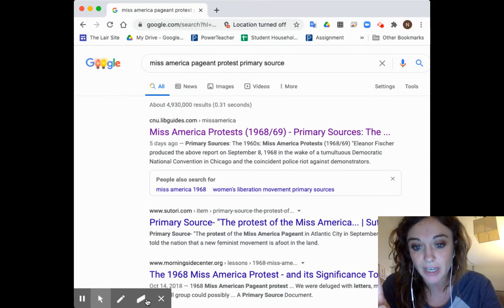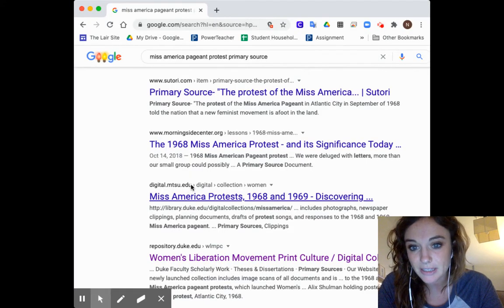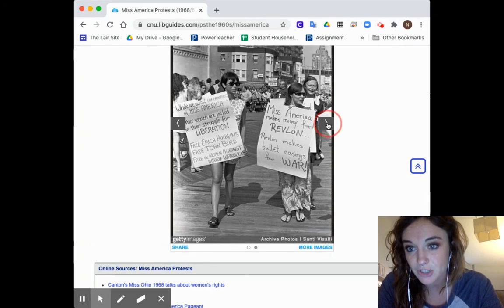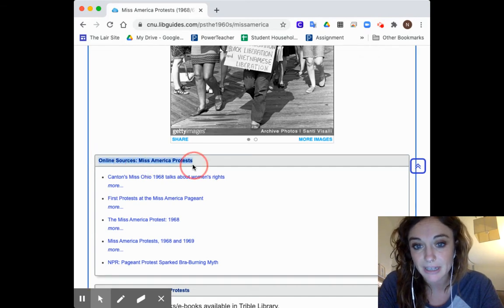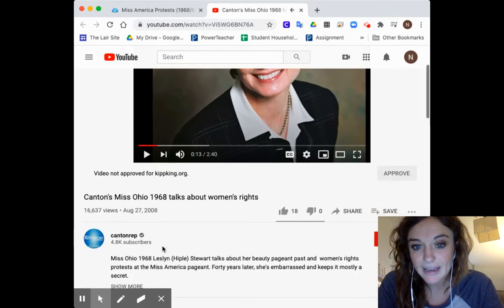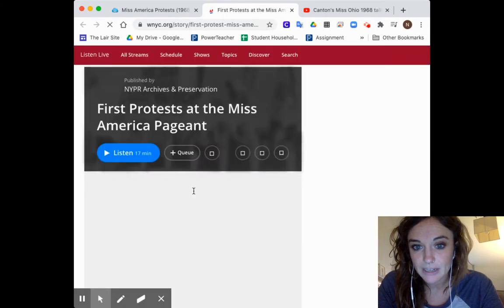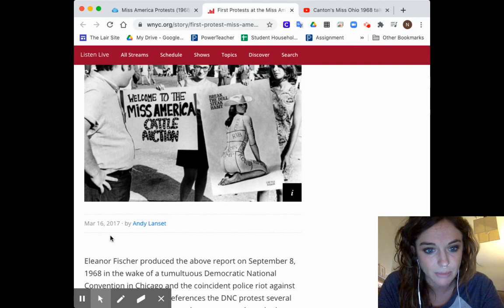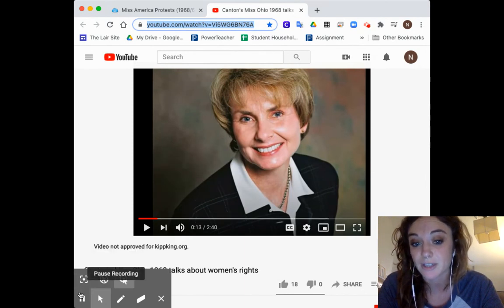Primary Source Research: 6 Steps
DIRECTIONS: As you watch, type out the steps Ms. Gannon takes to conduct primary research on her topic.